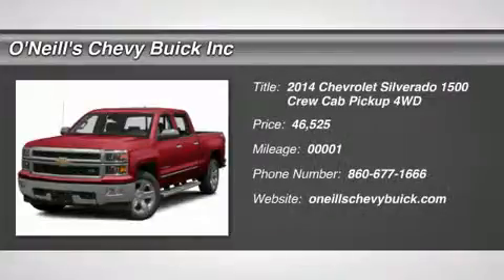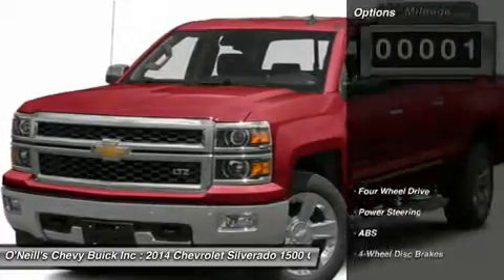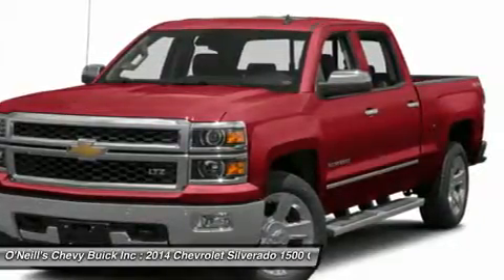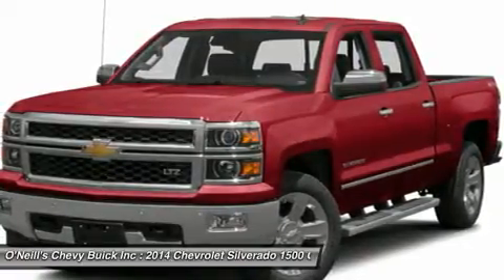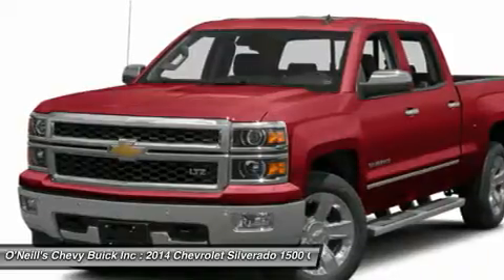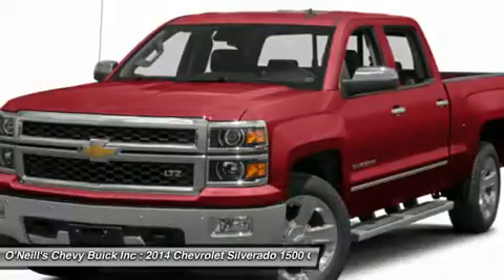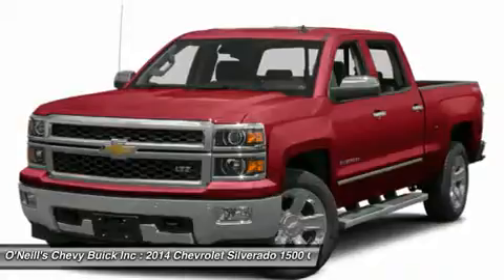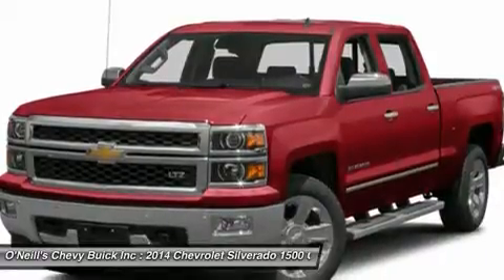2014 CHEVROLET SILVERADO 1500 Avon, CT T4351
2014 CHEVROLET SILVERADO 1500 Avon, CT
Stock# T4351

Here at ONeills Chevrolet Buick, we try to make the purchase process as easy and hassle free as possible. We encourage you to experience this for yourself when you come to look at this dependable 2014 Chevrolet Silverado 1500, ready to get on the job and get going. You never know when life is going to throw you a curve, but the advanced braking system will always be there to help stop trouble right in its tracks. This truck is nicely equipped with features such as 6-Speed Automatic Electronic with Overdrive, 4WD, and Jet Black. We are located 12 miles from Bradley International Airport (BDL).. Fly in and we will pick you up. Price includes: $1,000 - Chevy-GMC Special Package Consumer Cash. , $500 - Chevy and GMC Competitive Lease Conquest. , $2,000 - General Motors Consumer Cash Program. Exp. 09/02.